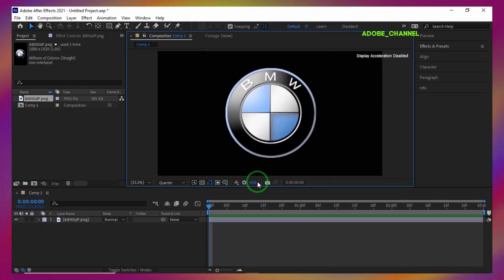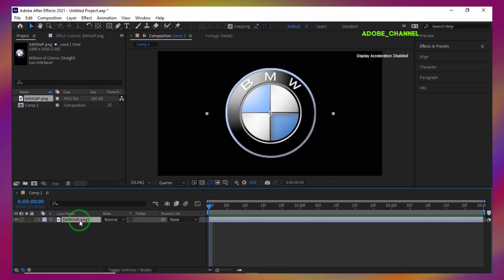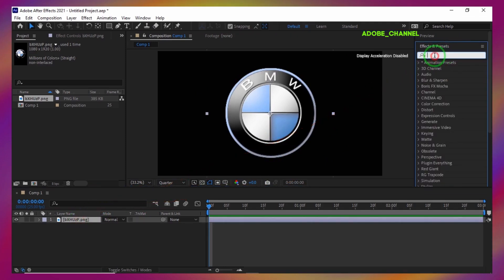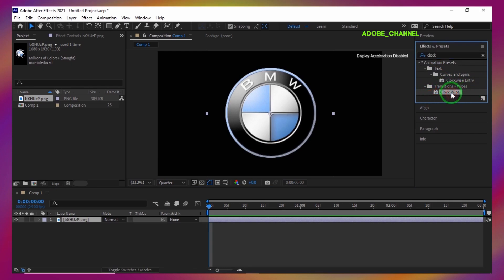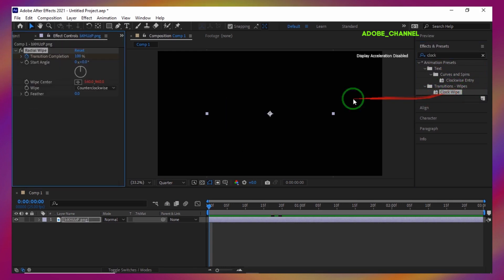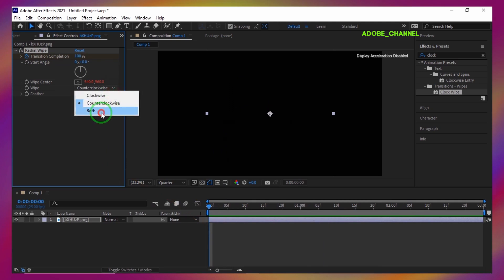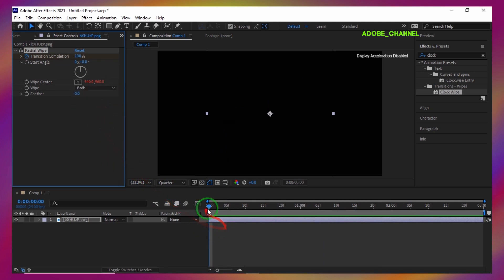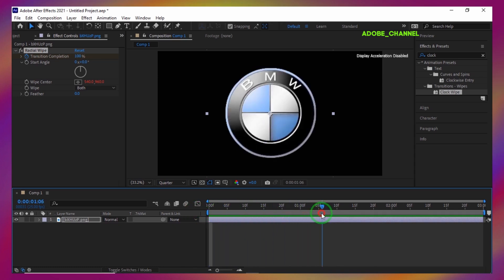I SPENT 3 DAYS MASTERING Trapcode Mir3 and Here's What Happened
Hello to all friends.
In today's After Effects training, we will learn how to make a beautiful and professional background in After Effects. In this tutorial, using the trapcode mir3 plugin, we will make an animated background of triangles and make our background attractive by moving the sides of the triangles. This background can be made with any color scheme. I hope you like this tutorial and watch it till the end. I look forward to seeing your comments. Liking the video is supporting the channel, thank you.

One Tutorial,One Question.

help me with like & useful comments.

Recommend my channel to your friends. thank you.